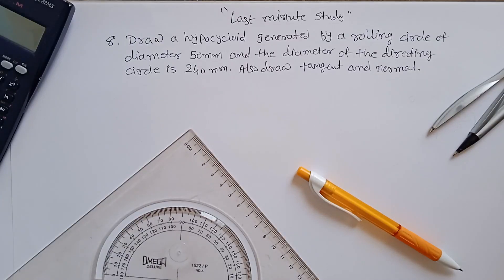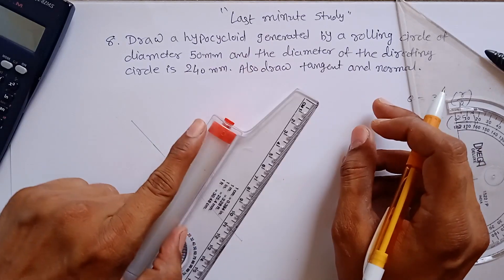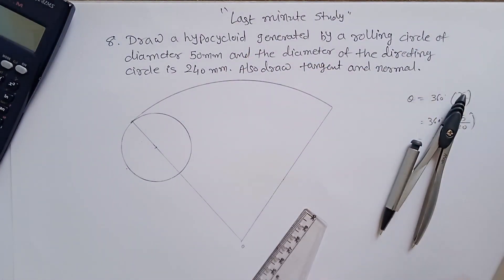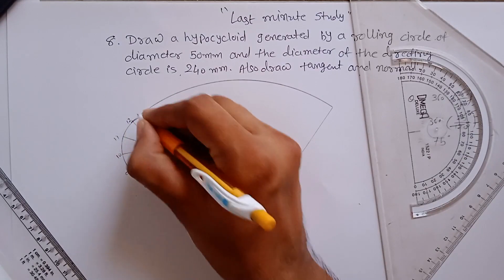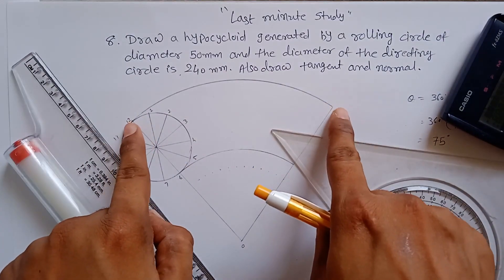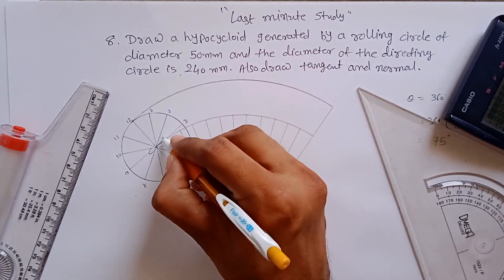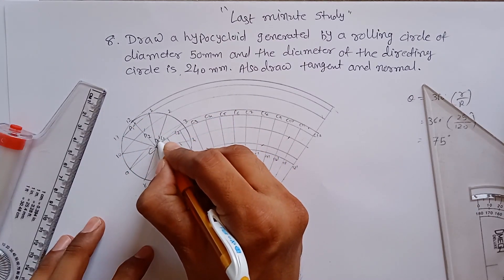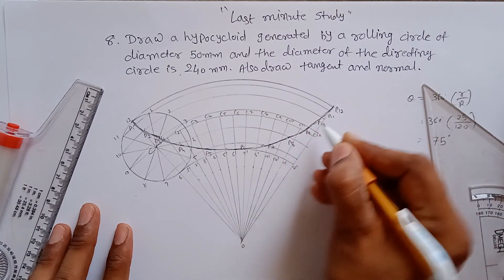Engineering Curves Problem 8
Engineering Curves